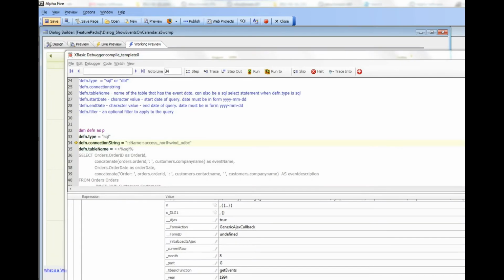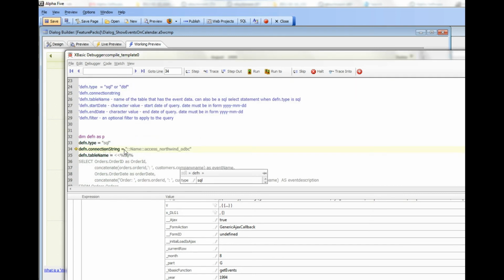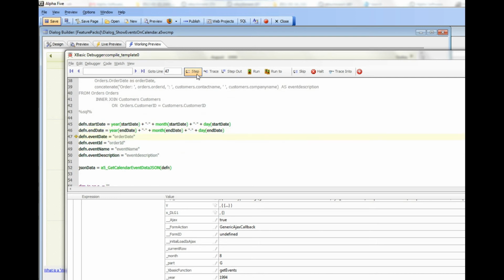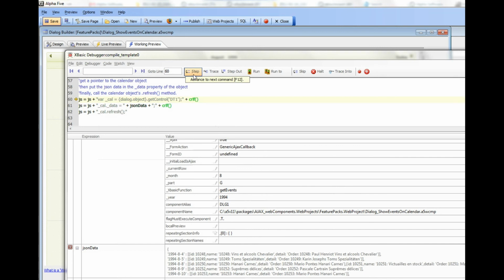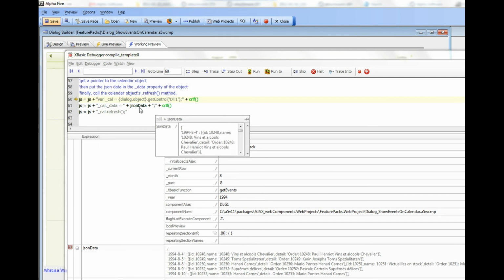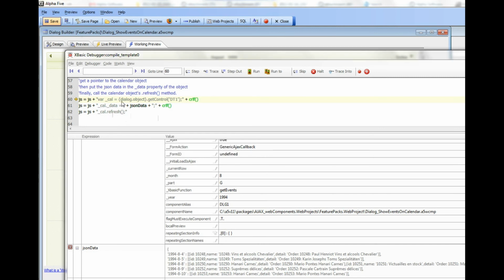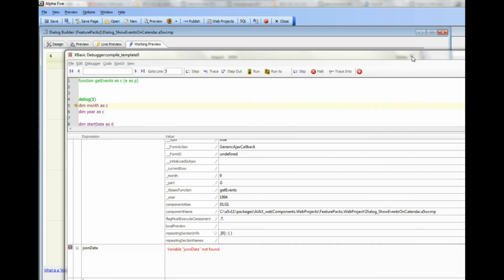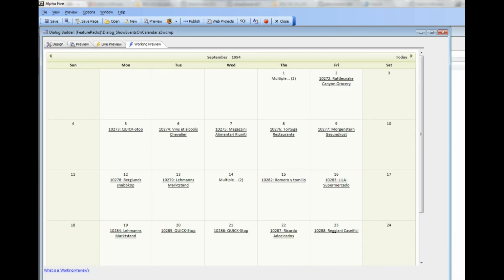V11 How to Display Custom Information on the Calendar-Ajax callbacks to populate the Calendar Part 2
FP11_CAL4 Alpha Five v11 Dialog on item draw getting json data in ajax callback 2

In Video FP11_CAL3, we showed how you can display orders for a particular date on the Calendar control in a Dialog Component. In these videos, we go into much more detail on how to actually use the Calendar control's onItemDraw and onMonthNavigate events, and how to make the Ajax callbacks to get the data from the database in the required JSON format (Note: The control will only be available to you if you have the Feature Pack installed). Section 1 - Understanding the OnItemDraw event. Section 2 - Understanding the Xbasic to get the orders for a given month in the required JSON format. Section 3 - Making Ajax callbacks to populate the Calendar shows how an Ajax callback is made in the onMonthNavigate event to populate the Calendar when the user navigates from month to month. The same Ajax callback is also made in the onRenderComplete client-side event to populate the Calendar when it is initially rendered.